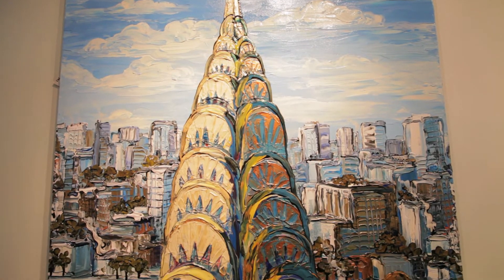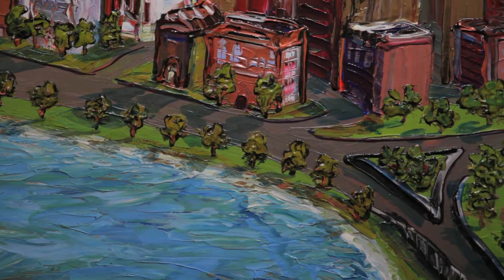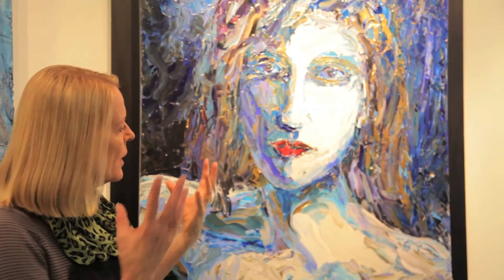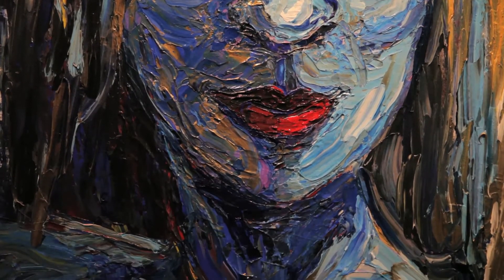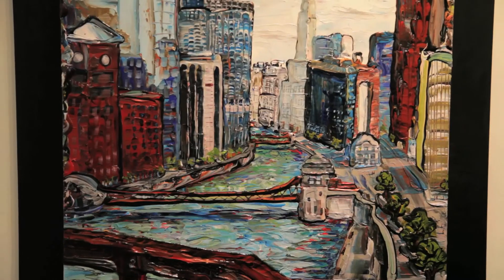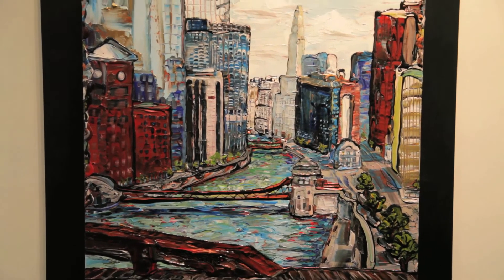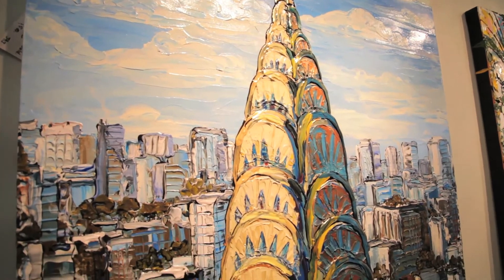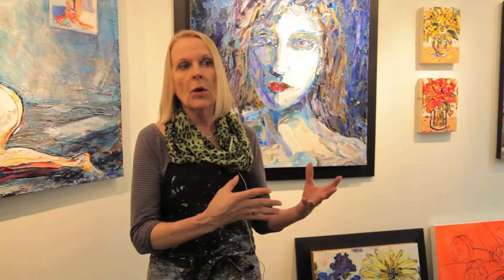Celebrating Art with Artist Sue Averell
Sue has come to be known for her large-scale cityscapes, but has recently been experimenting with a new direction. “I have been trying to introduce something new into my repertoire and this past year I had the courage to paint the human figure in my own style,” she said.